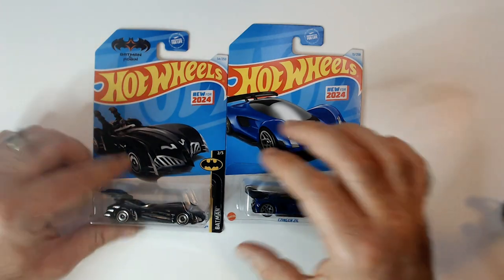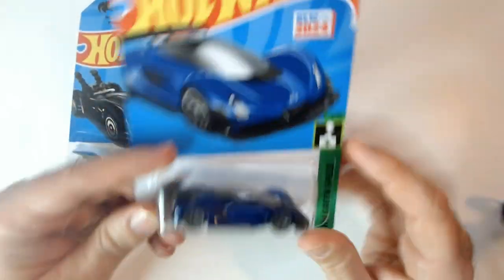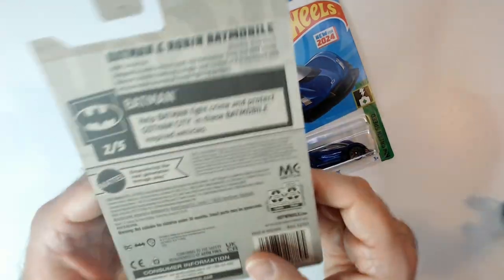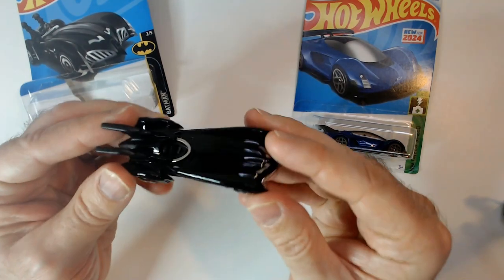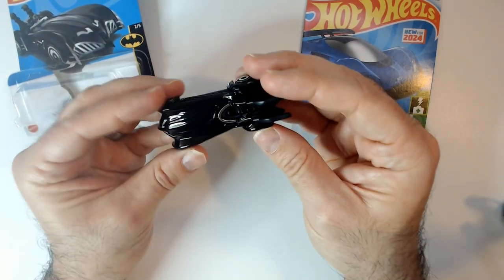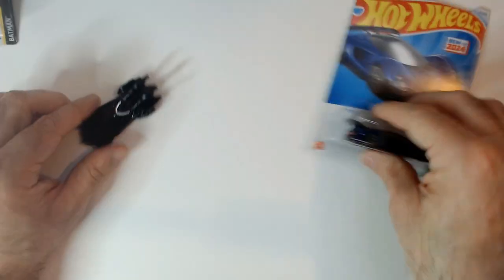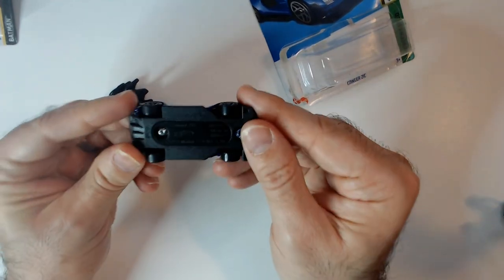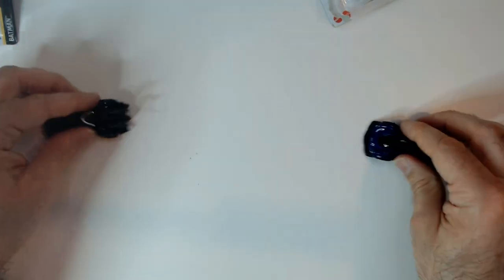2024 Hot Wheels Batmobile and Czinger 21C Pickups!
Check out the latest video showcasing the 2024 Hot Wheels Batmobile and Czinger 21C pickups! See these awesome cars in action and learn all about their features!